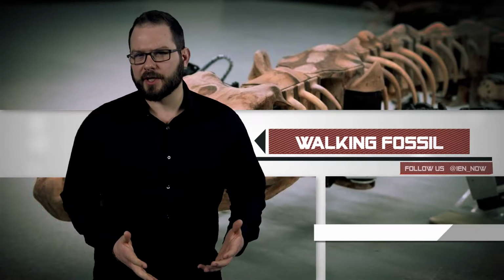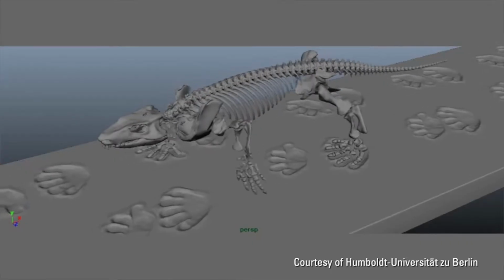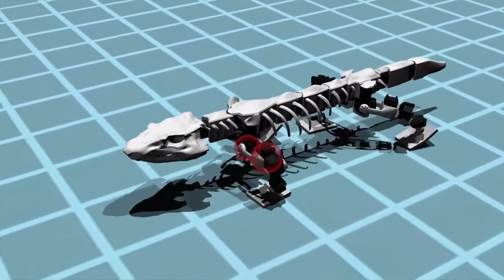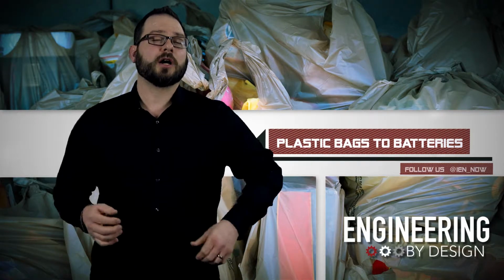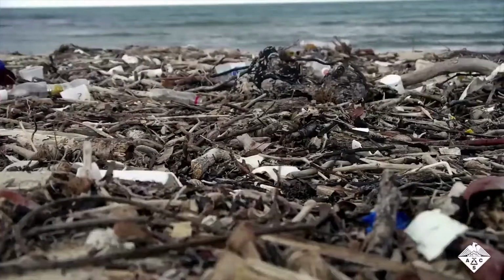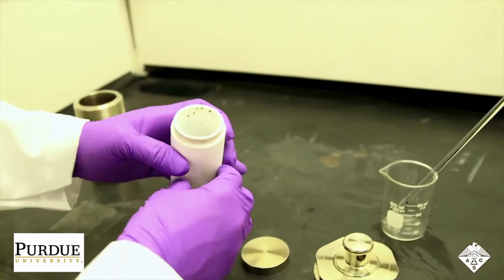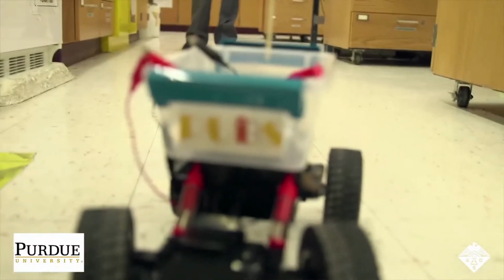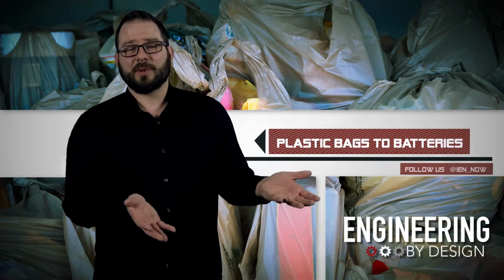Engineering By Design: Reclaimed 'Bad Boys' Porsche Inspires Watch Design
Walking Fossil Gives Insight Into Life on Pangea
Researchers from the Swiss Federal Institute of Technology (EPFL) and Humboldt University took a a nearly 300-million-year-old fossil and created a robot to mimic its ancient movements.
Experts believe that the Orabates pabsti first emerged about 350 million years ago, but it wasn't until the year 2000 that this particular fossil was dug up in a German quarry.
It's believed that this nearly 3-foot-long creature evolved into modern birds, mammals and reptiles.
Researchers wanted to know how the ancient animal moved, so the team worked with records of ancient footprints and added motors, 3D-printed and steel parts to the fossils to create the OroBOT. Of course, they didn't use the real fossils, but replicas modeled after each bone.
Working off of body movements inspired by a caiman, skink, iguana and salamander, the researchers tested multiple gaits that could match the footprints using four metrics: energy spend, ground reaction forces, matching the footprints and balance.
Because of the OroBOT, researchers now believe that the animal that once walked on Pangea used a more sophisticated gait. The work is part of an effort to gain a better understanding of extinct animals using evidence-based reconstructions.
Plastic Bags Cooked to Make Batteries
This year, five trillion plastic bags will be consumed. That works out to about 160,000 every second and more than 700 a year for every person on the planet. Of the five trillion, less than one percent will be recycled.
Now, researchers from Purdue University and the University of Technology (UTEQ) in Mexico have found a new way to upcycle plastic bags into carbon chips that could be used as anodes for lithium-ion batteries. According to the researchers, the batteries are comparable to commercially available batteries. In one example, they used the batteries to power a toy truck.
Researchers have tried to turn polyethylene into pure carbon in the past, but those processes were inefficient and expensive.
The team first immersed the bags in sulfuric acid and then sealed them inside a solvothermal reactor that heated them below polyethylene’s melting temp. After a few additional processes in the furnace, they were able to produce pure carbon, which they ground into a black powder, which was used to make the anodes for lithium-ion batteries.
According to the researchers, the "solvothermal upcycling approach totally gets rid of plastic waste, converting them into functional carbonaceous materials for multiple applications including battery anodes." The research has been published in ACS Omega.
No word on how many bags it takes to make a battery, but really any dent could make a positive impact on the global impact of plastic bags.
Reclaimed 'Bad Boys' Porsche Made Into Watch
REC Watches was founded by Christian Mygh and Jonathan Kamstrup, watchmakers who wanted to make high-end watches using salvaged parts from iconic vehicles, like a rare 1966 Raven Black Mustang and more recently a PT879 MK IX Spitfire aircraft.
Now, I always find the watches, and the stories behind them, to be interesting and elegant in their rarity. However, their latest work hit an entirely new nerve all together: Bad Boys.
Kenneth Thorsen was a young Danish teenager in 1995 when the action classic starring Will Smith and Martin Lawrence debuted in theaters. It was then that Thorsen determined that he would one day own a Porsche 911, like the one Will Smith's silver spoon character Mike Lowrey drove in the movie.
In 2003, Thorsen could finally afford a 1976 Porsche 911, but to say it was a project car would be an understatement. Working with his retired father, a mechanic, Thorsen spent six months creating the stunning replica.
During the restoration, the father and son team swapped out the original hood, which the team at REC used to create the 901-01 watch. The watch's dial is cut right from the hood, the caseback inspired by the rims, and the rotor was designed to look like the drilled brake discs.
And for only $1,700, you could pick up one of the nine remaining custom timepieces. Bad Boys for life.